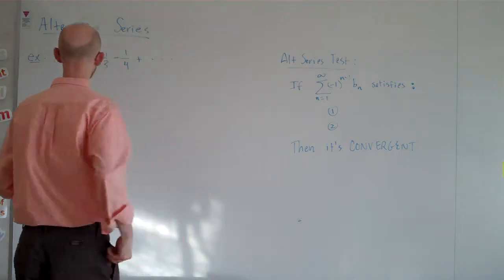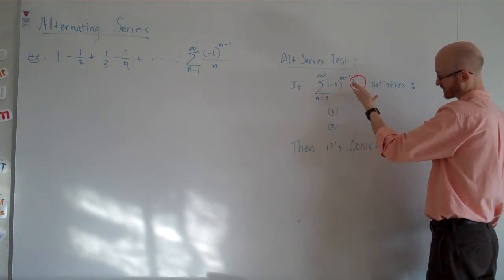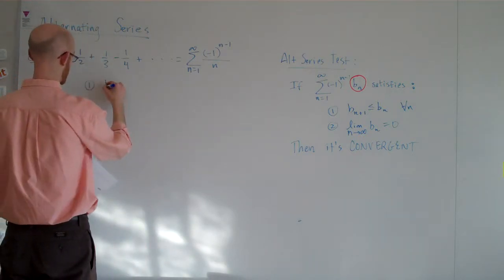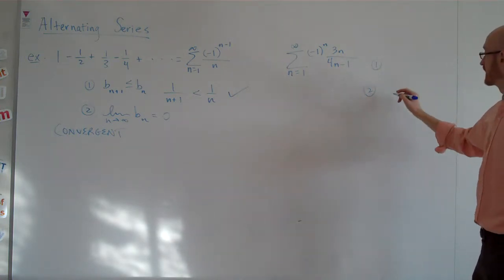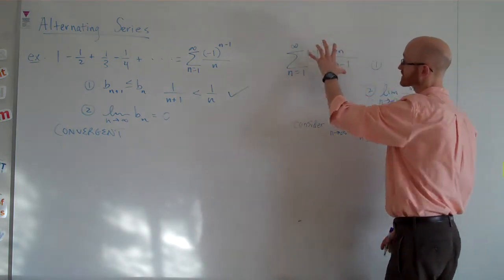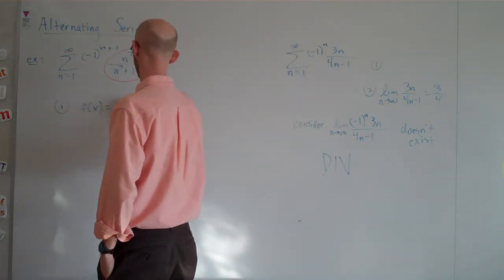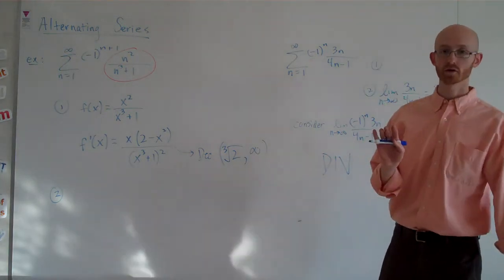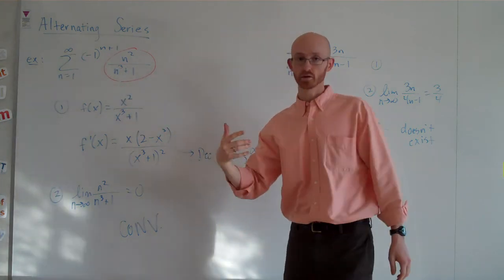Alternating Series Test